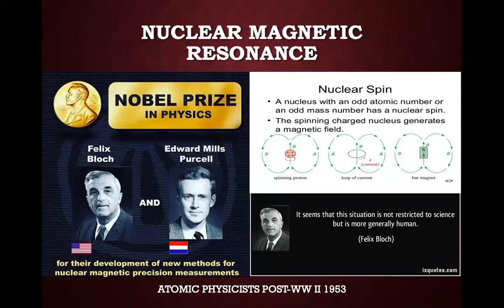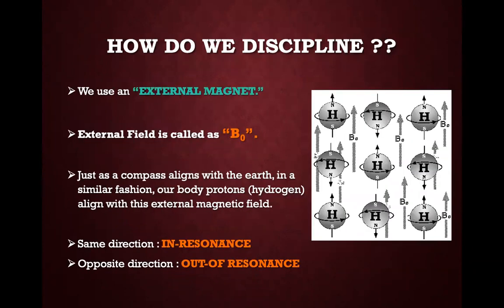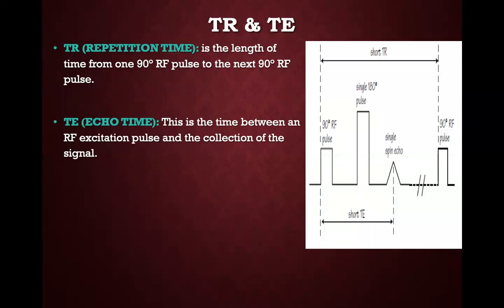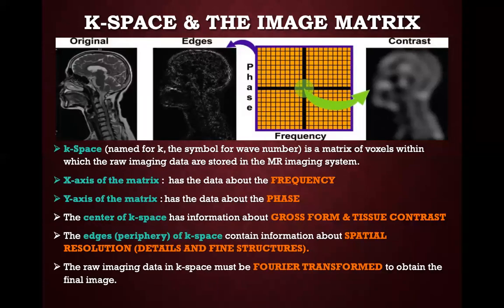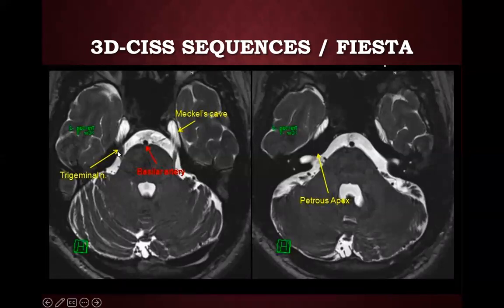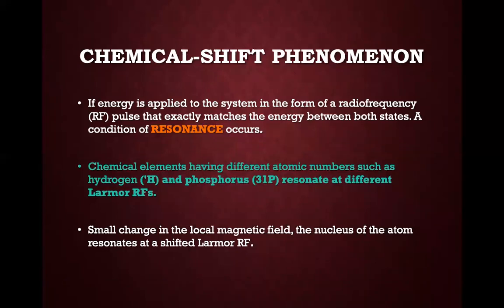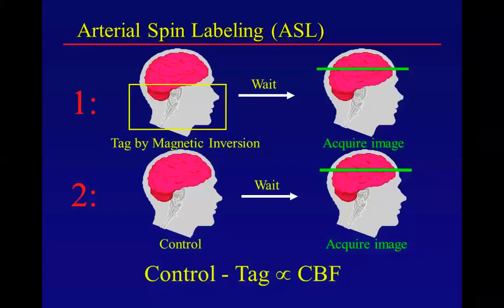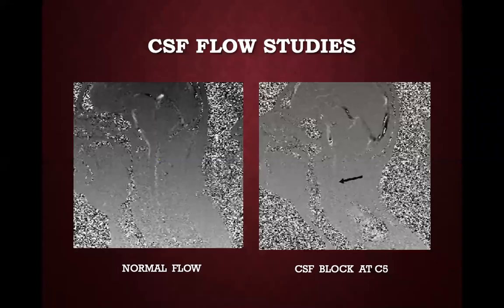BBC - 01 II MRI Basics - Sequences II Dr SUHAS MURALI II BrainBeesConcepts